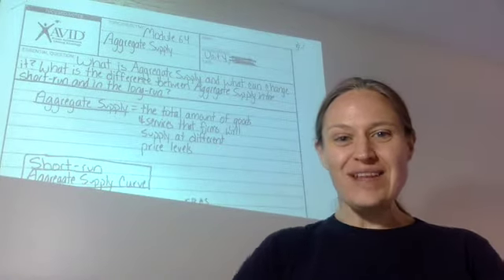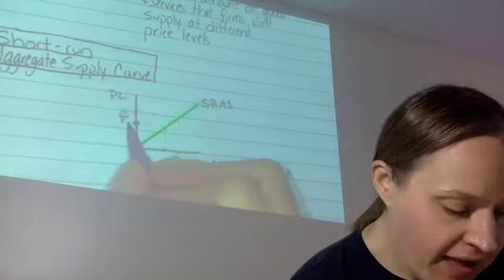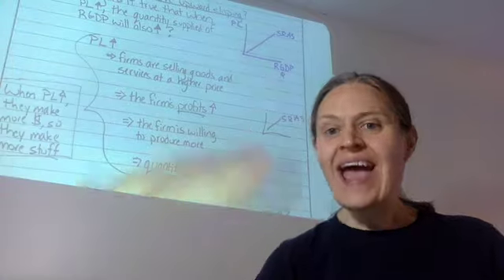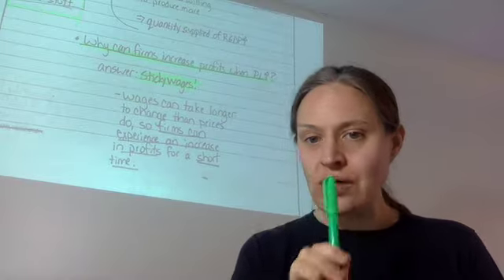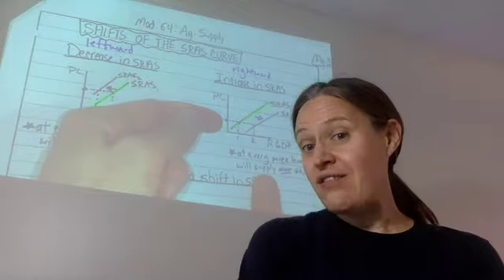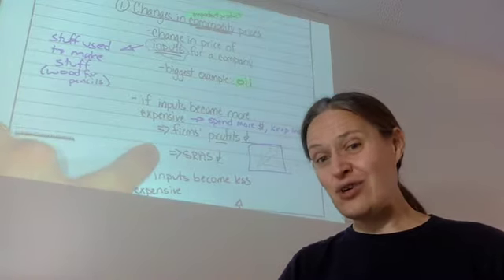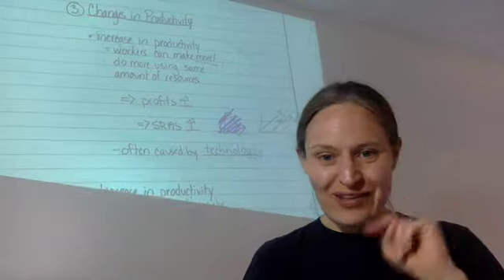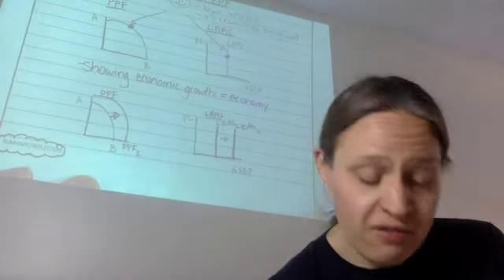Mod 64 video lecture Aggregate Supply